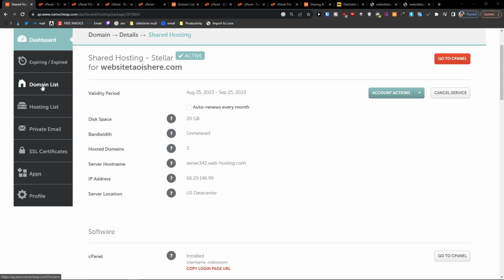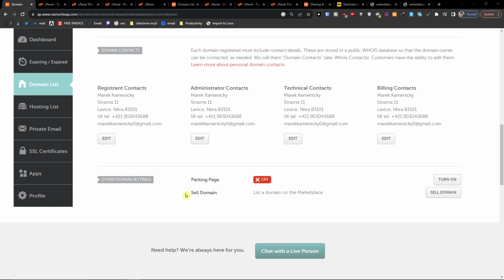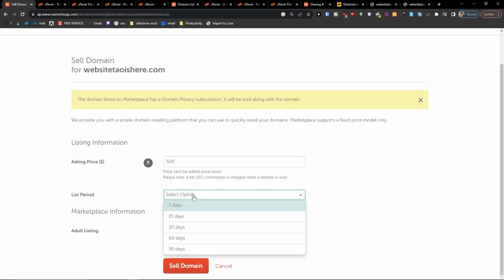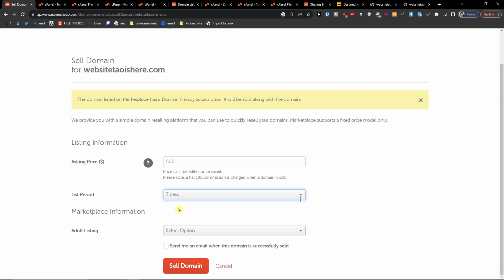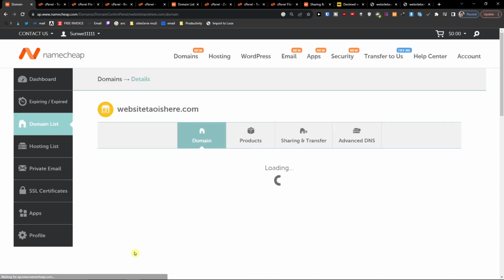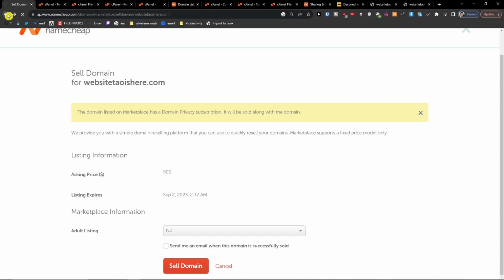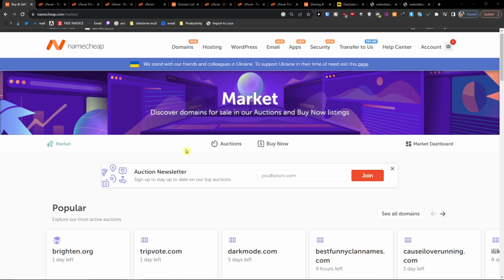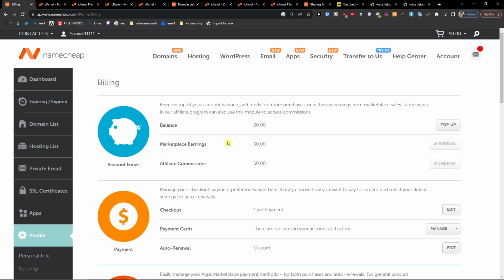How to List a Domain For Sale On Namecheap (2023)